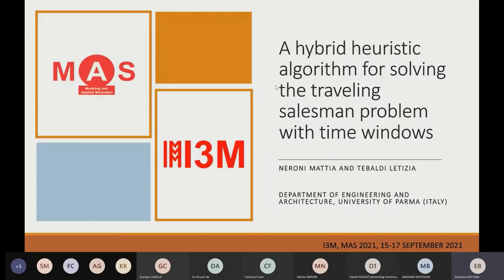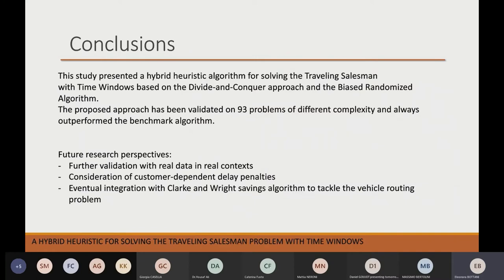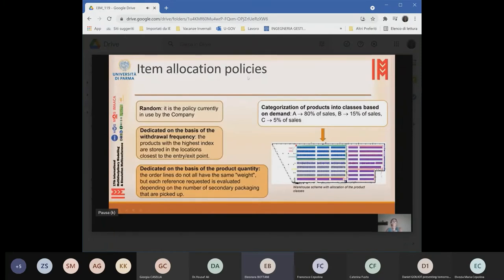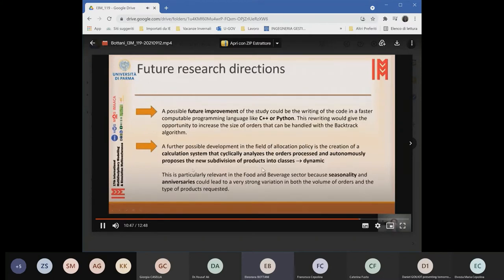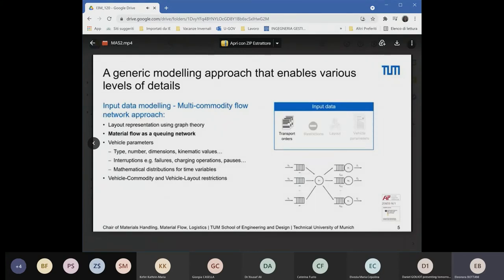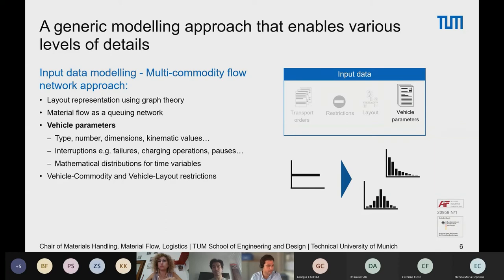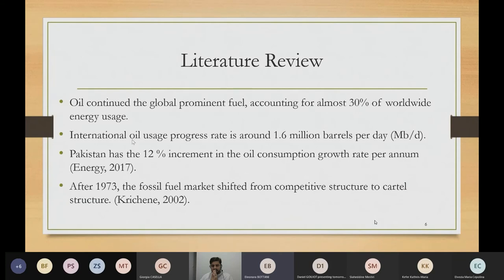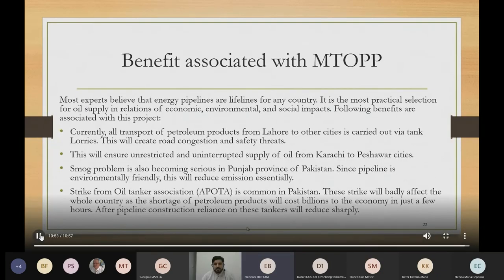HMS-MAS: Simulation & optimization in warehousing, supplying and distribution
Speeches:
1- A hybrid heuristic algorithm for solving the Traveling Salesman Problem with Time
Windows
Speaker: Mattia Neroni

2- Optimizing picking operations in a distribution center of the large-scale retail trade
Speaker: Eleonora Bottani

3-  A Flexible and Generic Simulation Model for in-Bound Transport Systems (I3M_120)
Speaker: Slaheddine Mestiri

4- A Multi-Criteria Cost-Benefit Analysis to optimize the oil supply networks
Speaker: Yousaf Ali